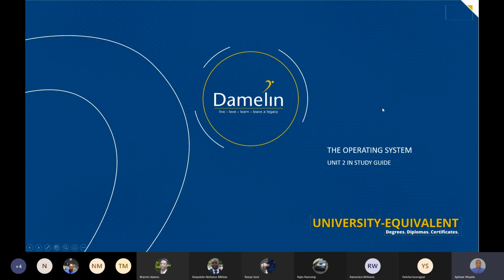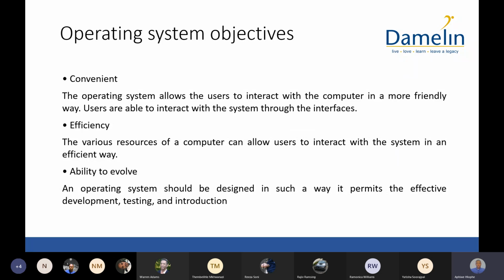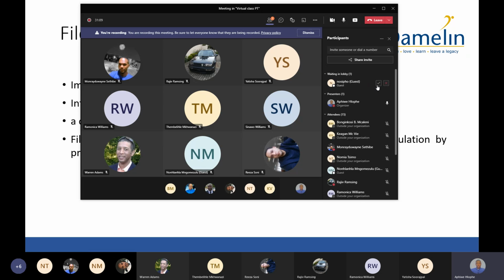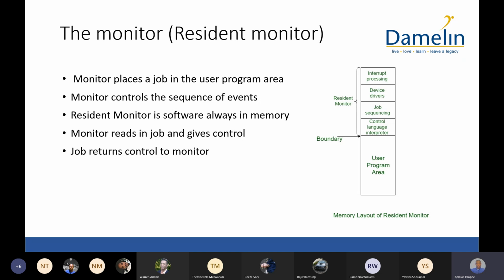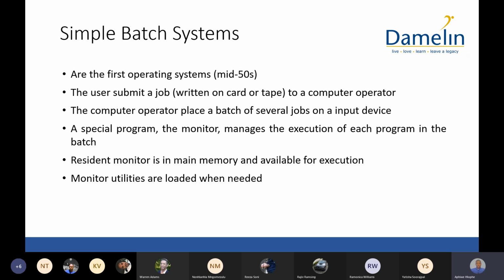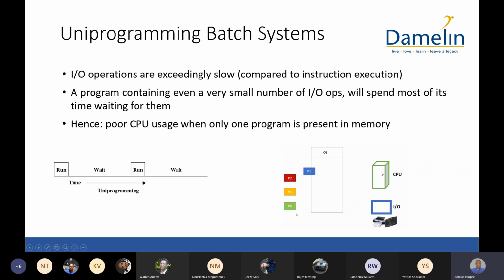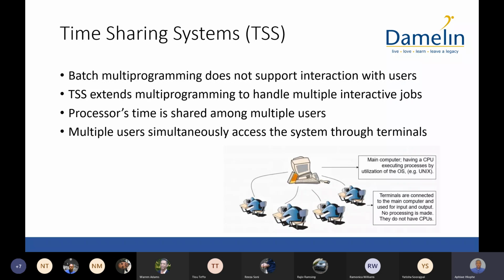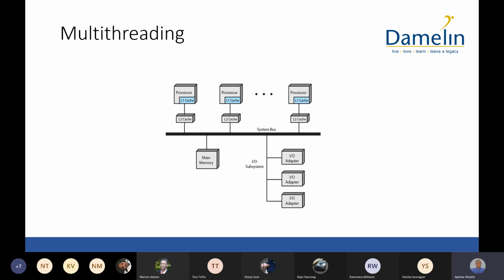System Software virtual class PT unit 2